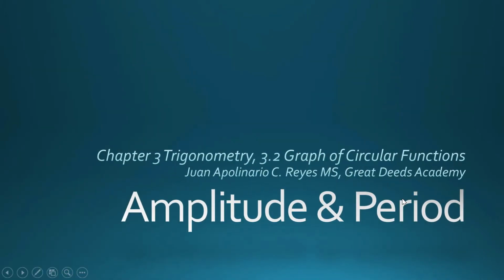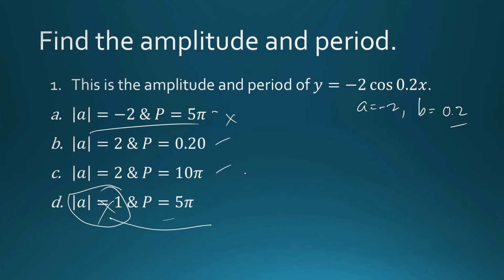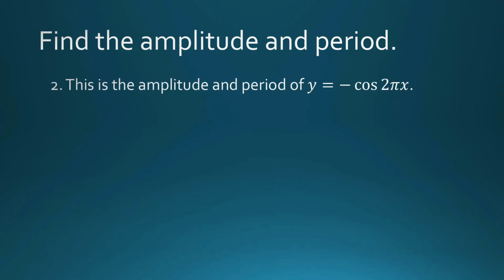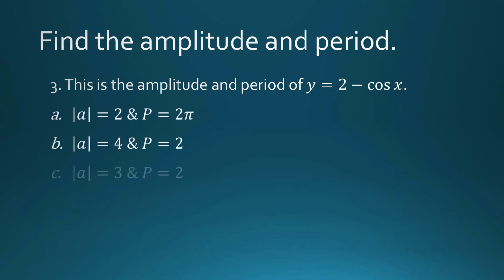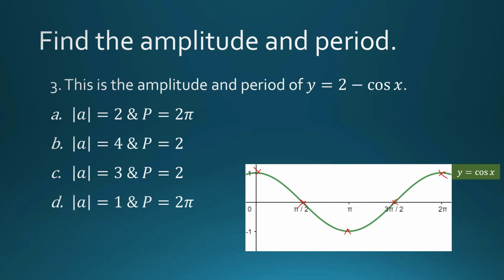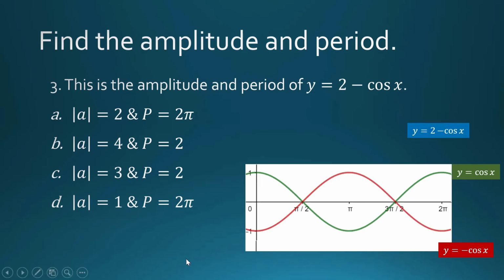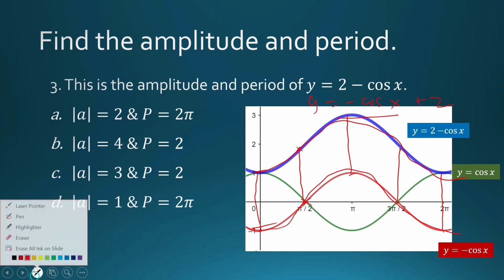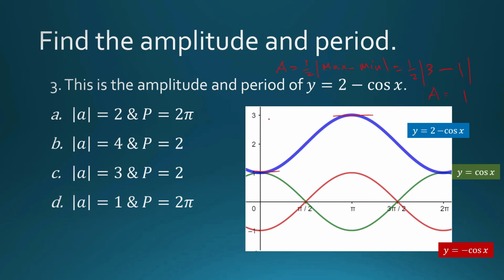Amplitude and period (Precalculus, STEM)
We shall find the amplitude and period of functions.